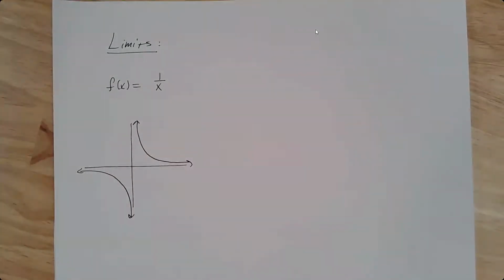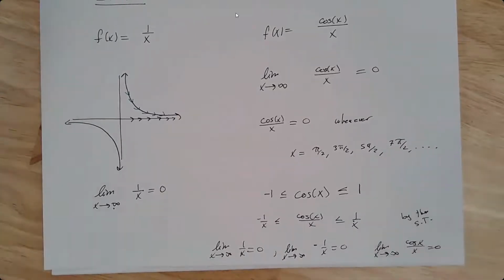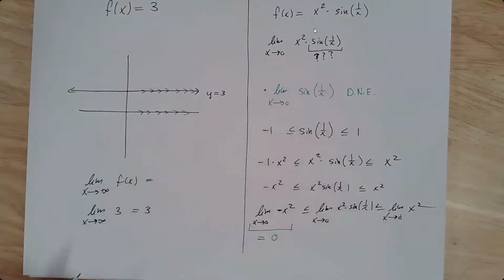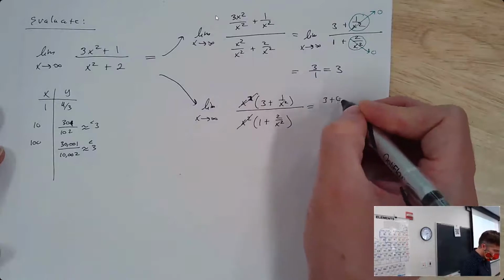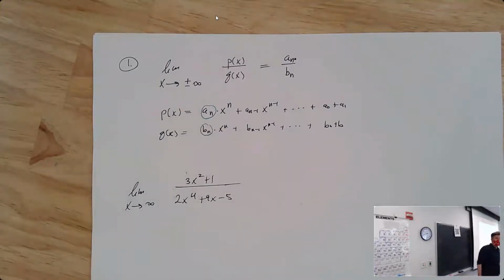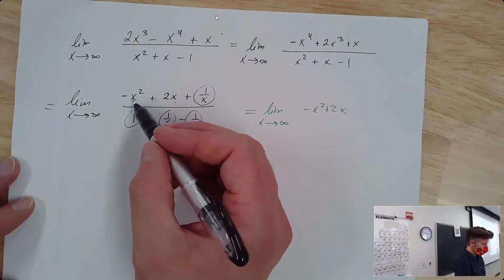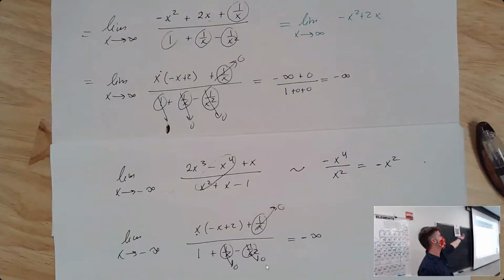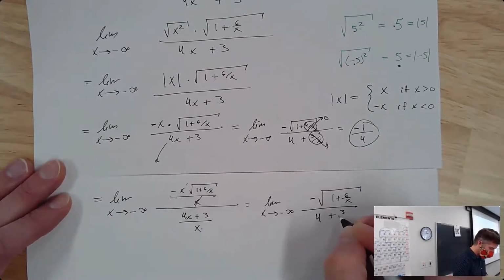17A Class Video 10-6-2021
Limits as x approaches infinity